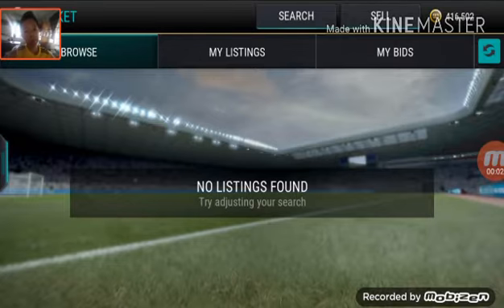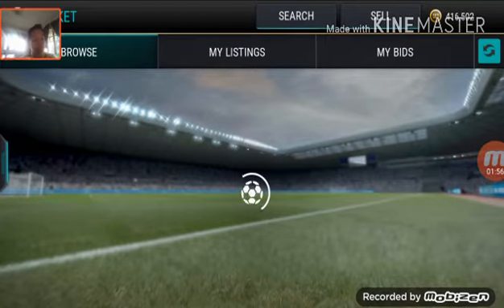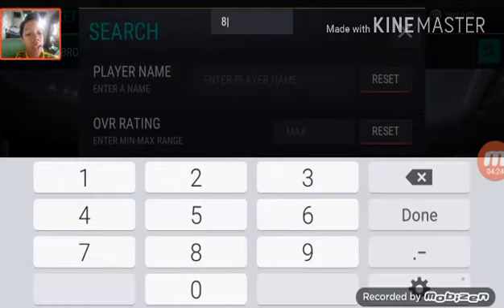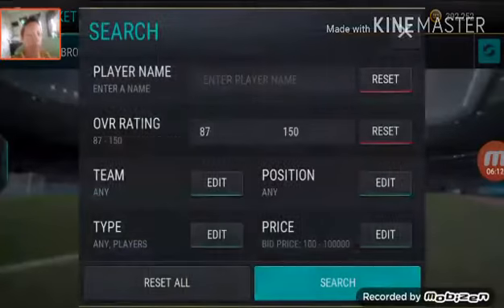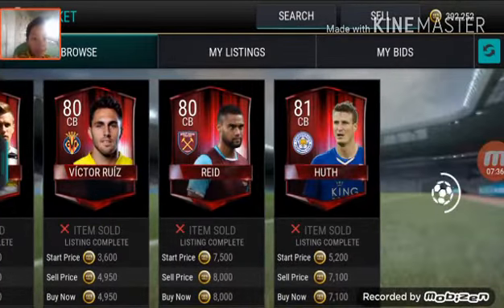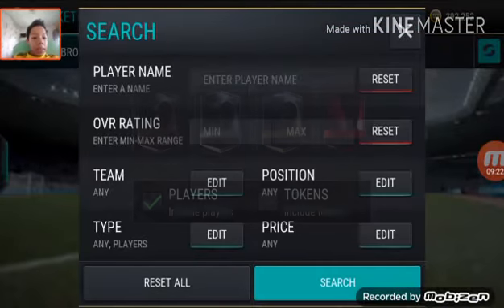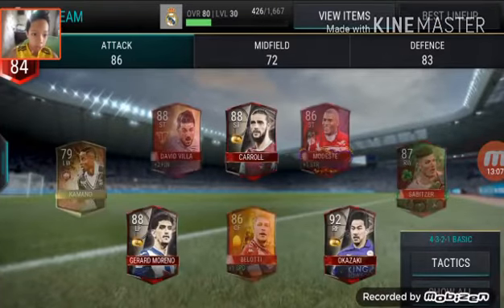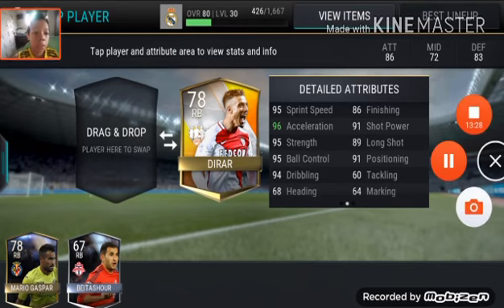Fifa mobile deadly snipping filter